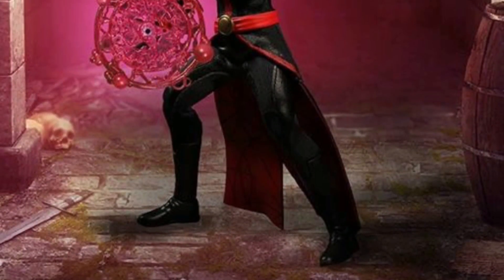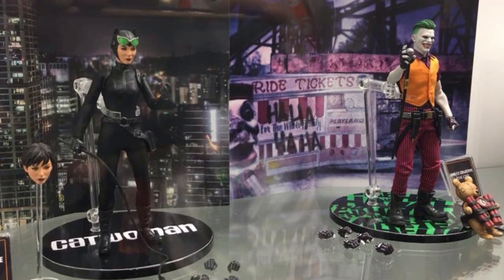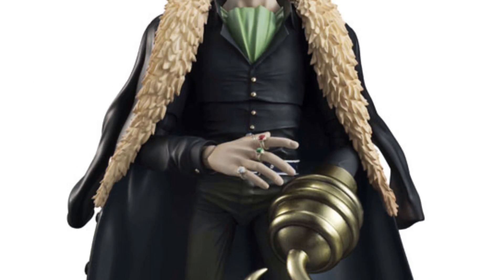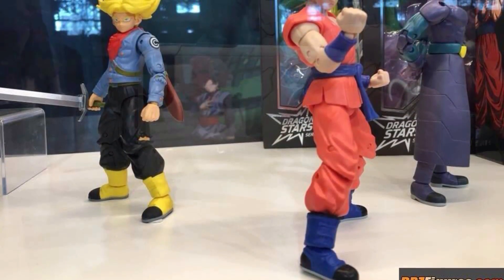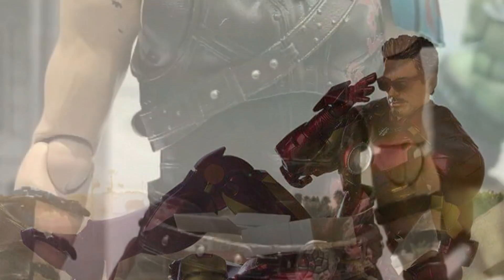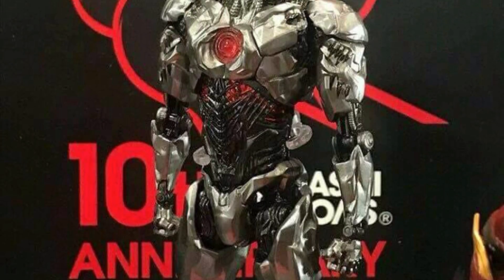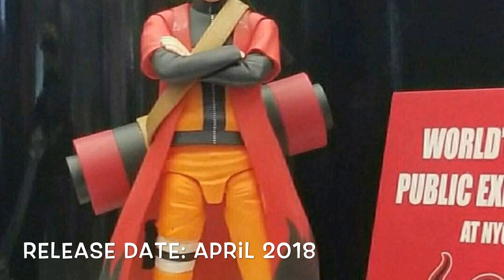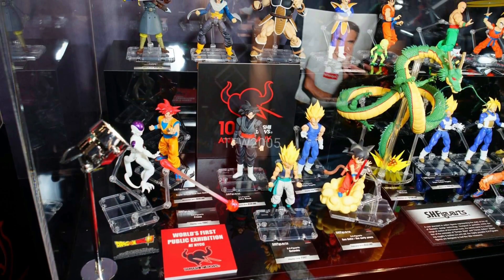Action Figure News #130 NYCC 2017 SHF Justice League Mezco One: 12 VAH One Piece & More!!!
What's going on everybody, today we have so great action figure news! we have some images of NYCC 2017 plus we have a PX Mezco Doc Strange and a look at some other one 12 figures on display. We have our next VAH one piece figure releasing in a few months. Plus some SHF Marvel Thor Ragnarok figures, SHF Justice League SHF Dragon Ball z and More!!  Let me knoy what your thoughts are on these figures and which you will be purchasing in the comments below. Hope you enjoy the video!